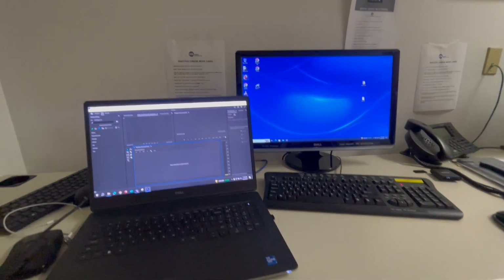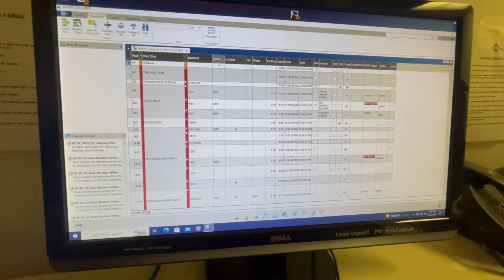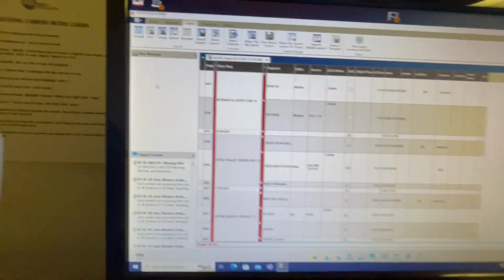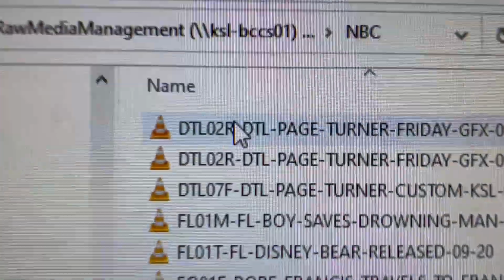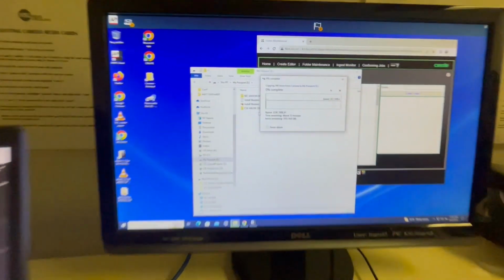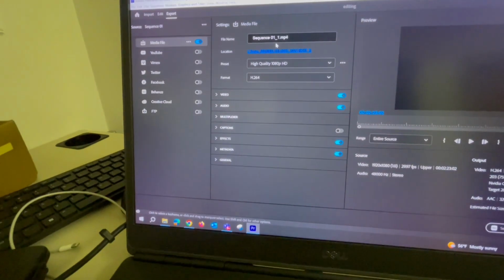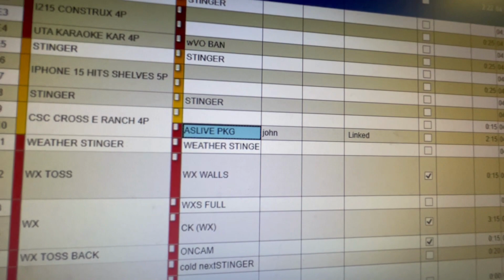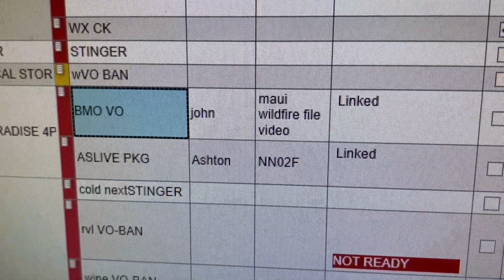enps ingest station training video